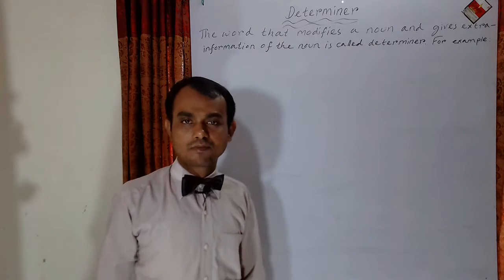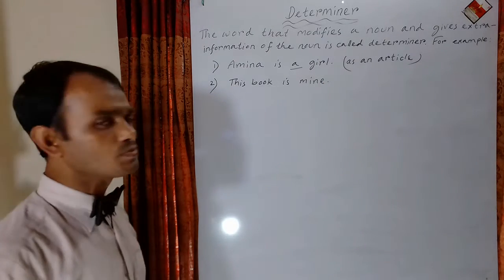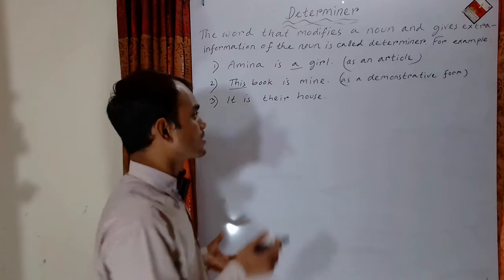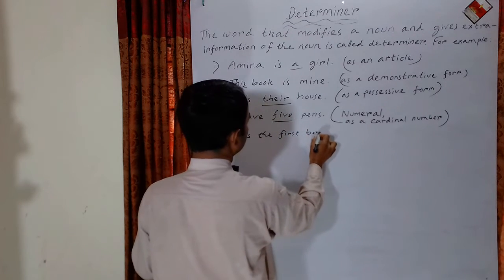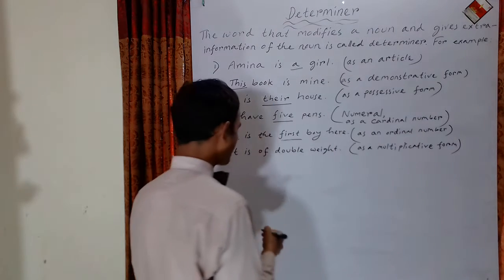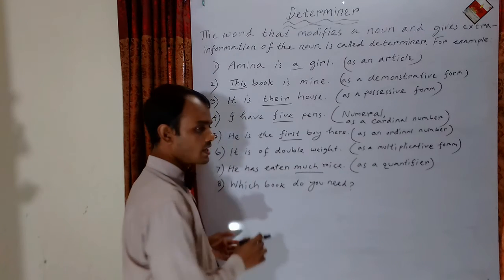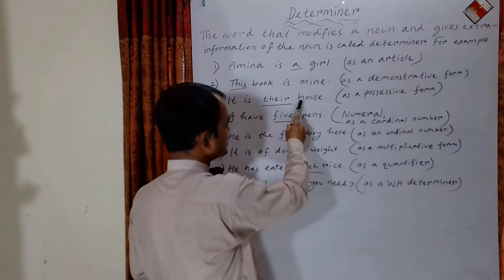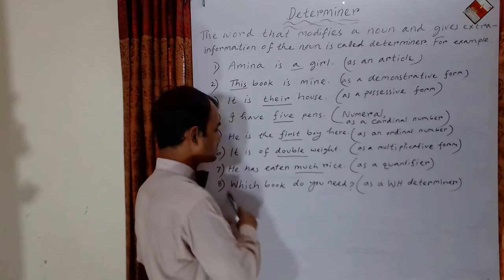Use of Determiner | Where to Use determiner | List of Determiner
Learn how to use determiner with example. After watching the video, you will be able to use determiner in the different places correctly.